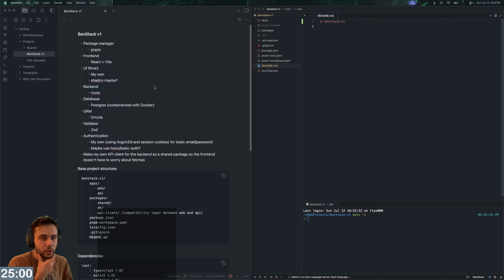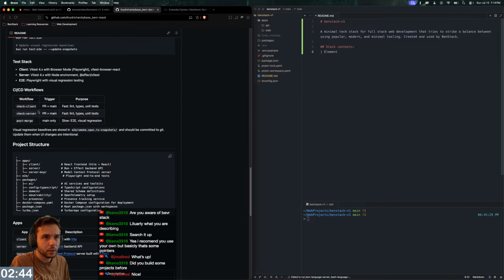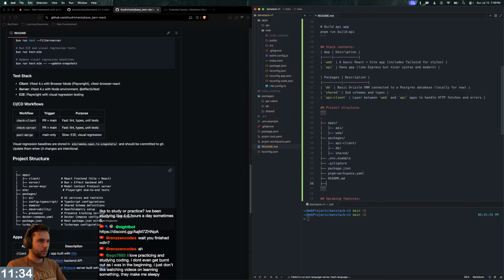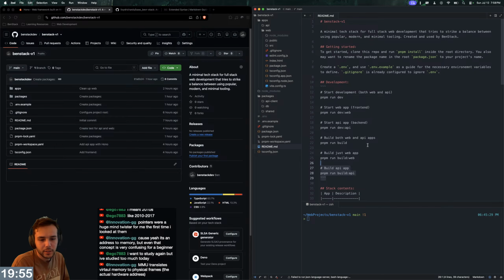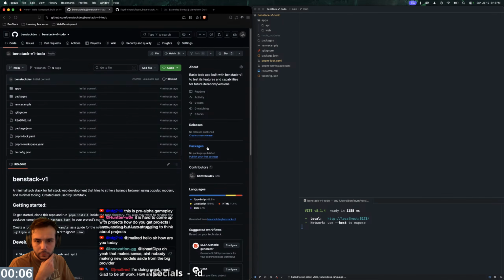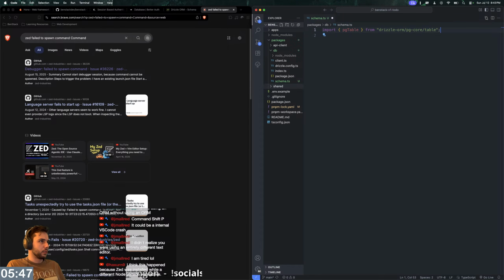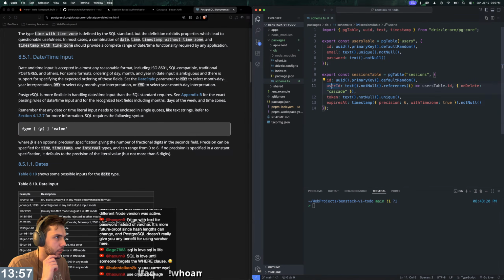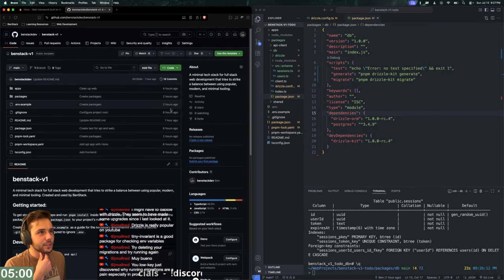Day 115 learning web dev: Building and testing my own small web dev stack